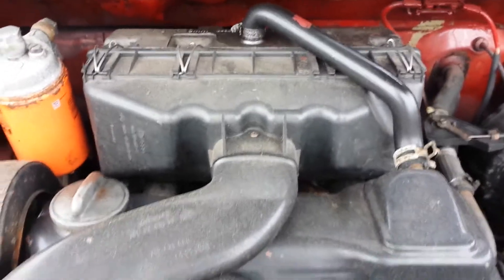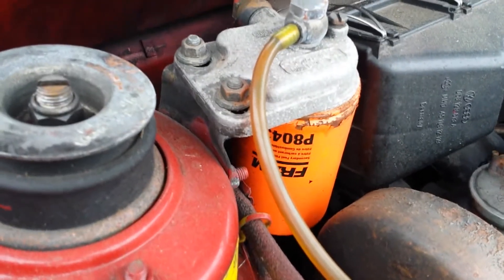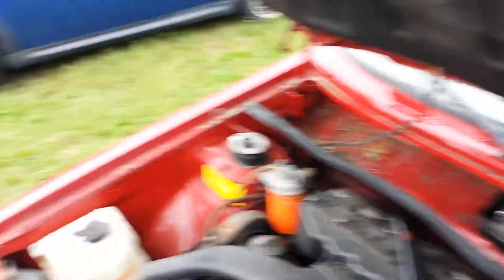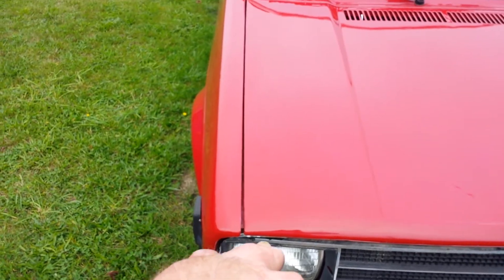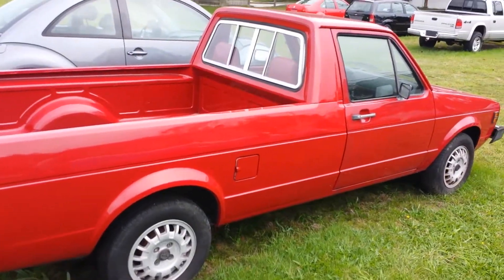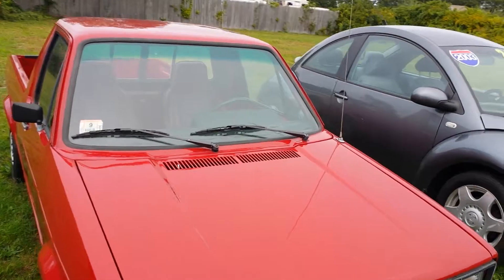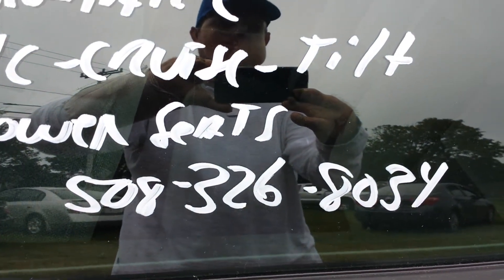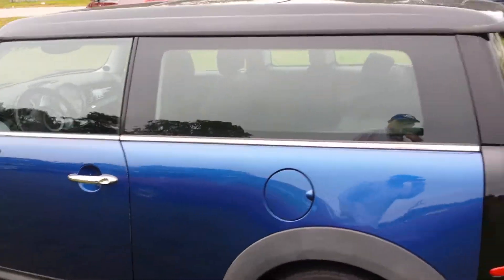Vw Caddy Diesel part 2